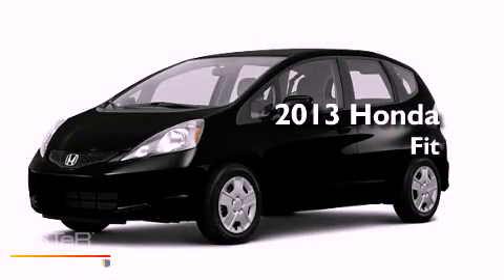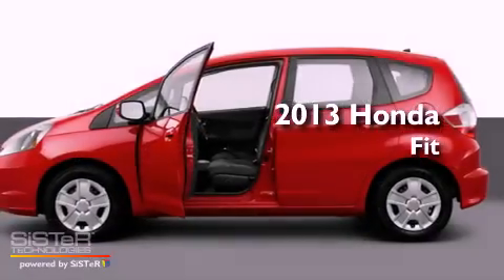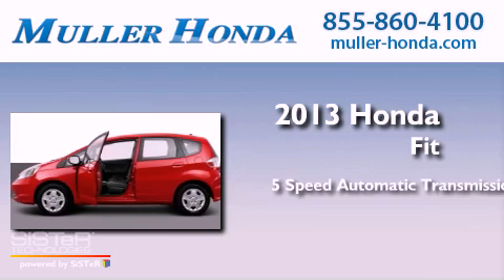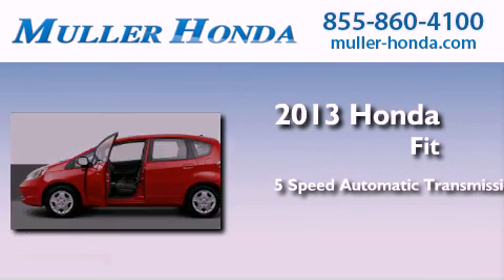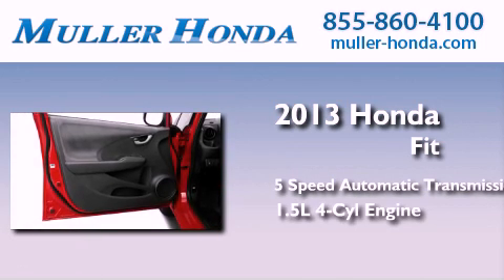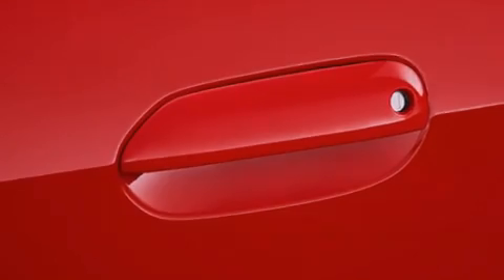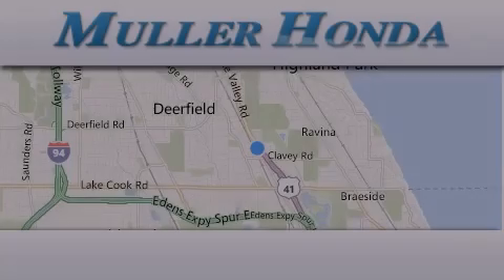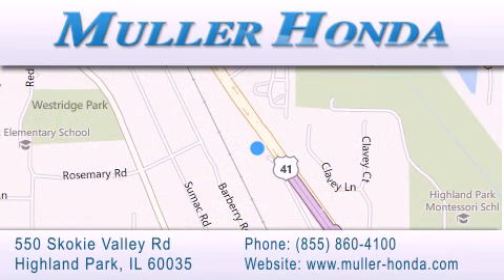2013 Honda Fit Highland Park IL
Year : 2013
 Make : Honda
 Model : Fit
 Engine : Gas I4 1.5L/91
 Trans . : 5-Speed Automatic
 Exterior : Crystal Black Pearl
 Miles : 10
 Interior : Gray
 Stock : H28971